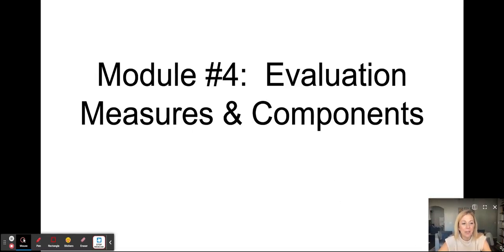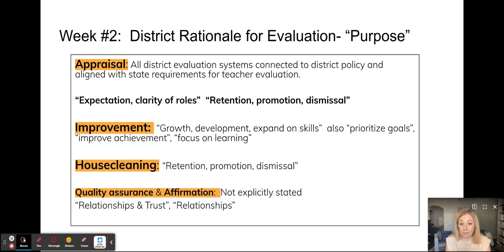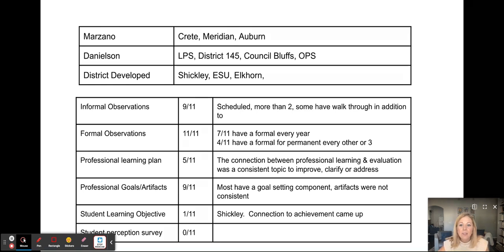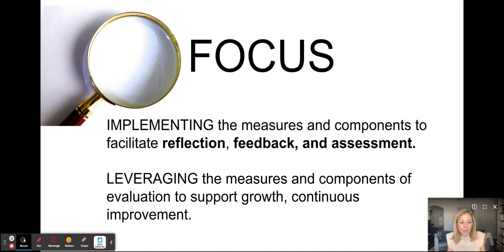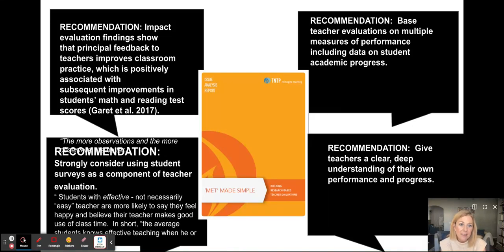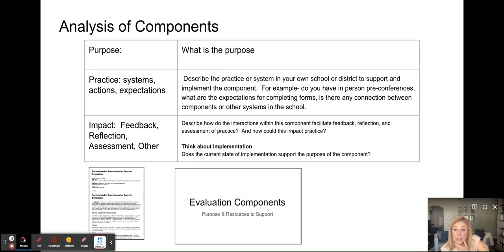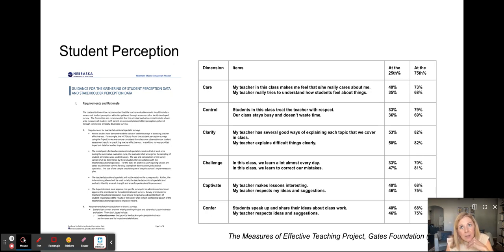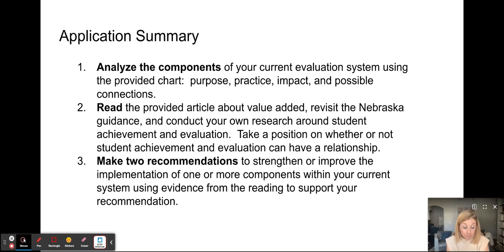Module #4: Leveraging Evaluation Measures & Components - Google Slides